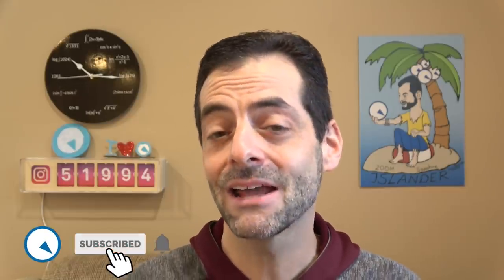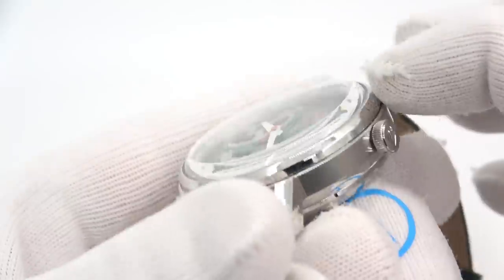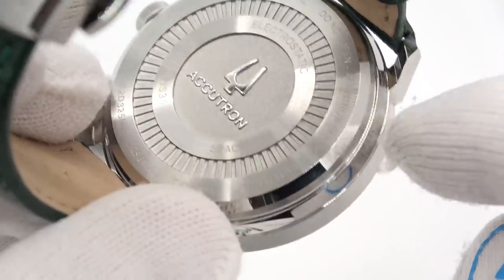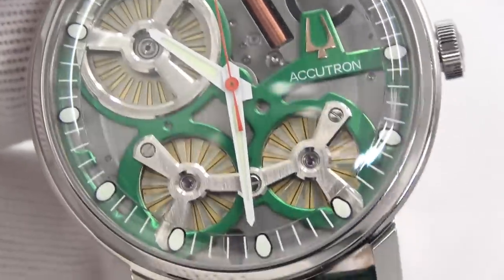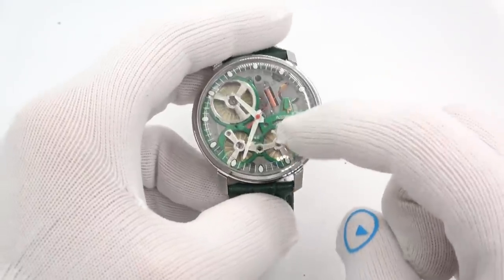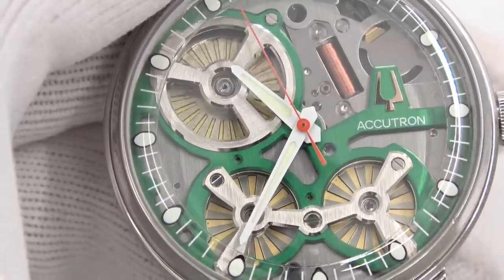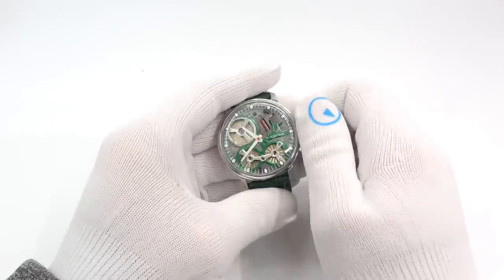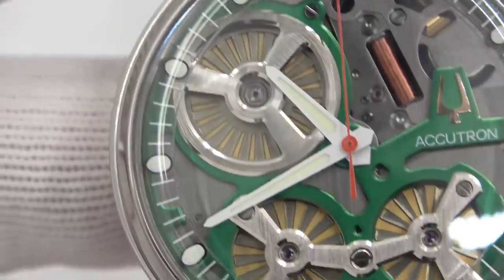How this Electrostatic Watch Works - Watch and Learn #84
Today we are checking out the worlds first Electrostatic watch, the Accutron 2020 Spaceview from Bulova. Powered by twin turbine generators, and containing two separate driving motors, this watch is truly a conversation piece as well as a time piece.